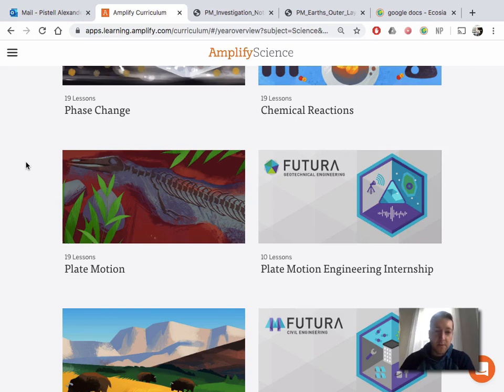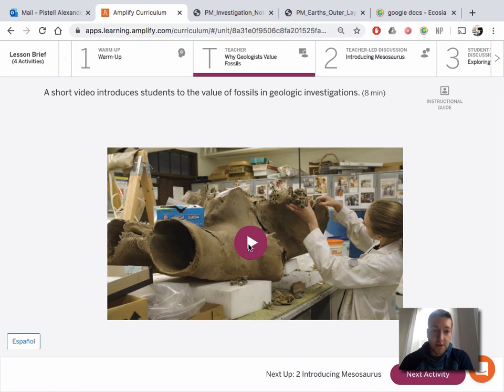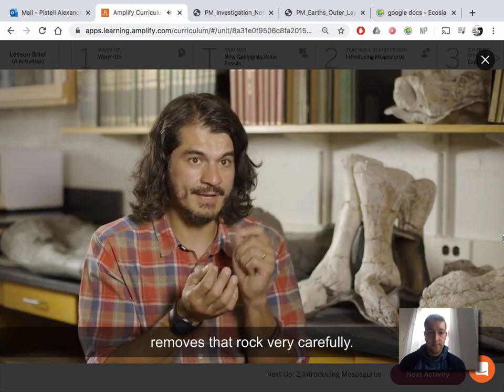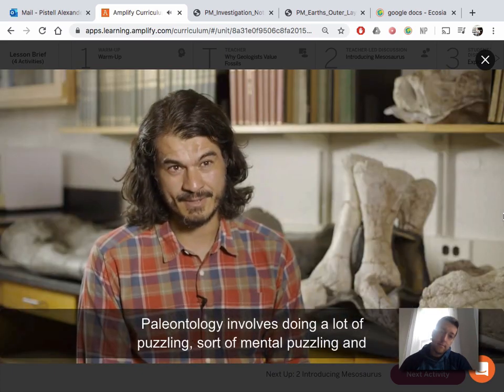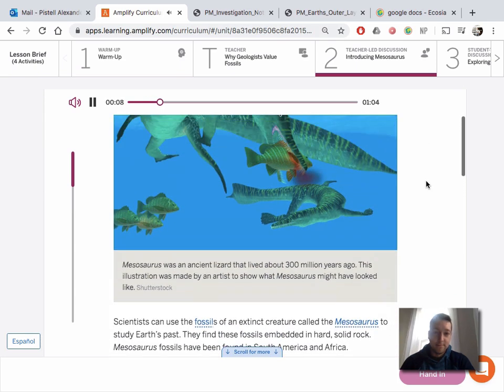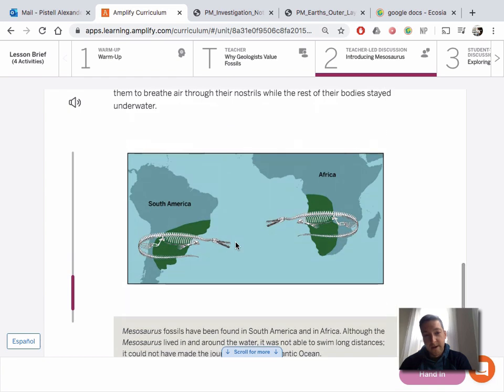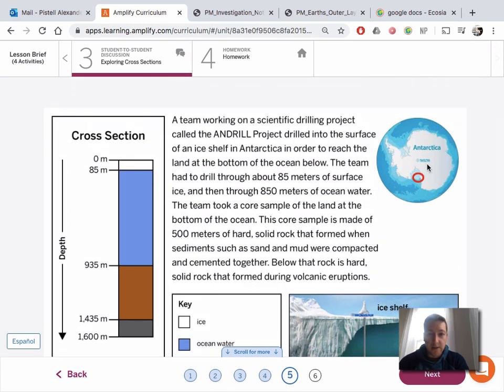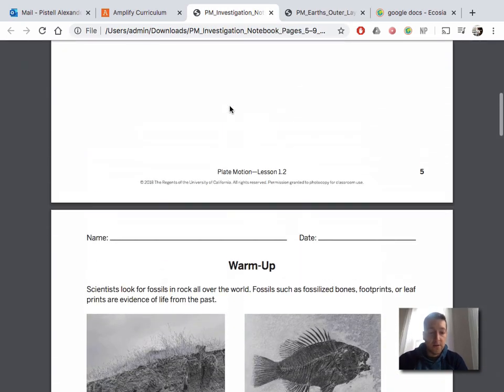Mesosaurus Mystery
Plate Motion 1.2